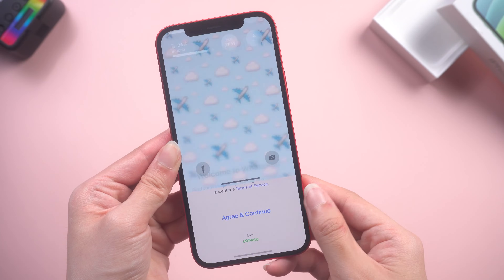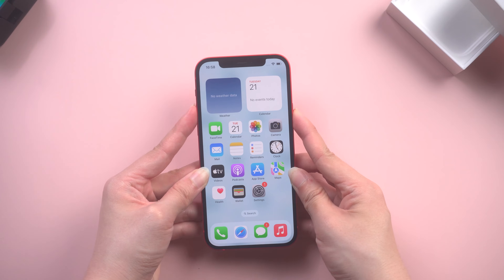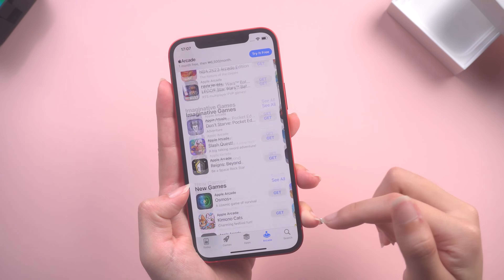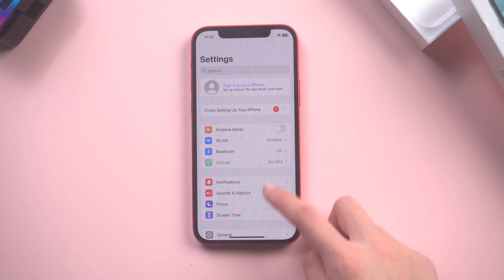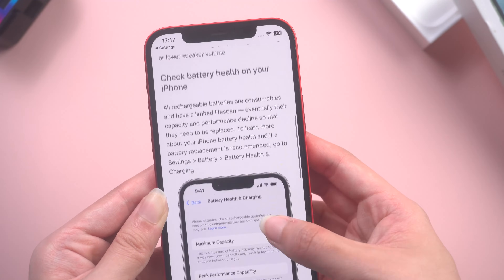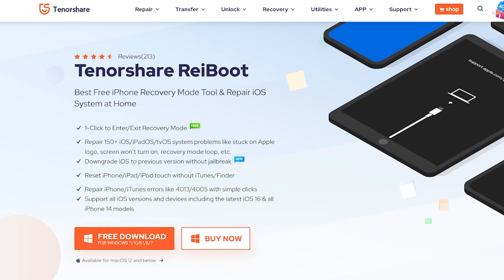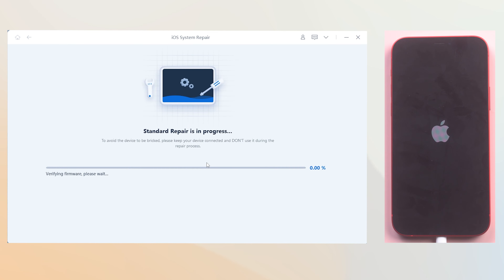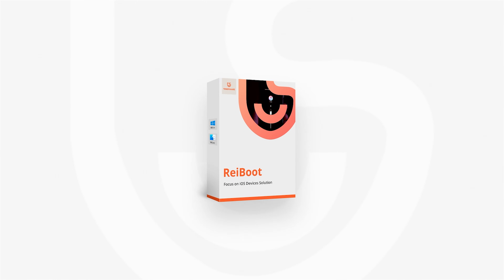iPhone Randomly Restart | iPhone Keeps Restarting Itself ? 5 Easy Fixes!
Iphone keeps restarting on its own? But don't worry, there are some things we can do to fix this issue.Download ReiBoot

Chapters:
00:00 Intro & Preview
00:29 Method 1: Force Restart your Device
01:05 Method 2: Free Up iPhone Storage
01:33 Method 3: Check iPhone's Battery Health
02:14 Method 4: Update iOS Version to the Latest
02:33 Method 5: Repair iPhone With ReiBoot (No Data Loss)

- Farewell – Nomyn ...